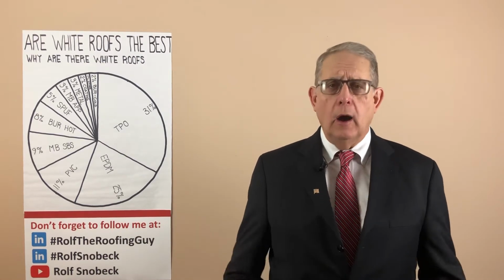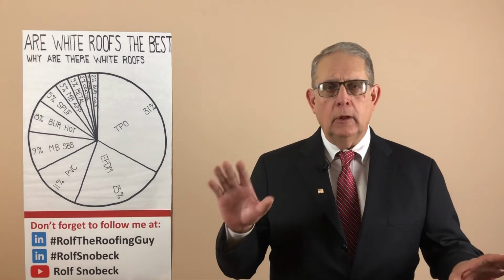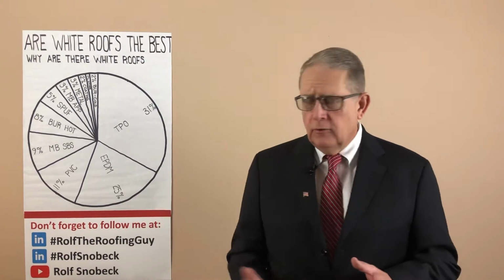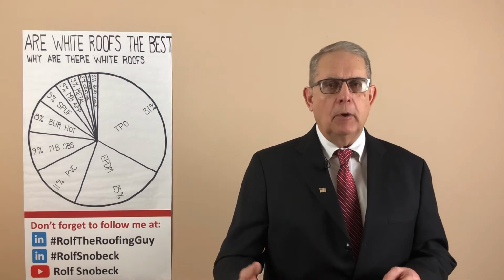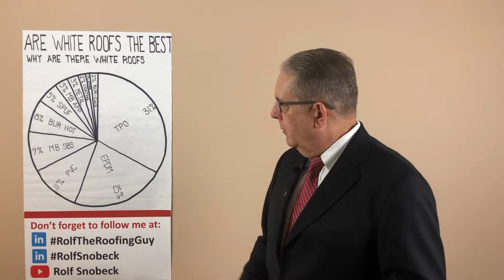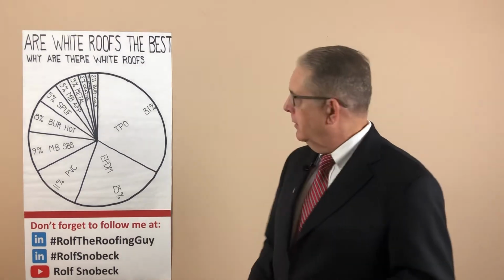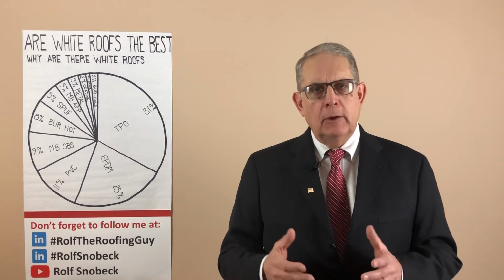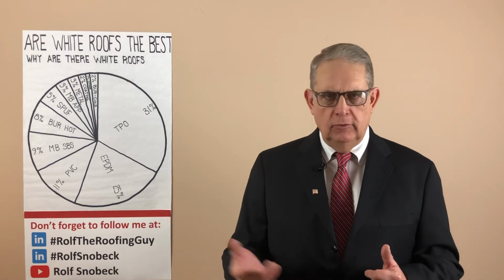Are White Roofs the Best?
Perhaps the better question is: Why are there white roofs?

They are sometimes required by Building Code in major metropolitan areas to help reduce the Urban Heat Island Affect. Due to this, there is a knee jerk reaction to install a white roof pretty much everywhere.

What I’ve heard from new clients is this: they are concerned they were pushed into installing a white roof and selected a roof that lacks toughness, worried because the roof is so bright their employees need to wear eye protection, and disappointed to learn they were never made aware that there were many “white roof” options.

The reality is that depending on your location, a dark colored roof may make sense. Every roof type has its attributes for why you’d select it for a specific application, not just the color.

If any of this resonates with you and you’d like to explore roof system options, let me know.

Rolf Snobeck, RRC
RolfTheRoofingGuy, helping you make better roofing decisions.